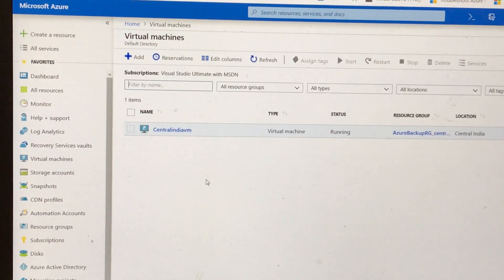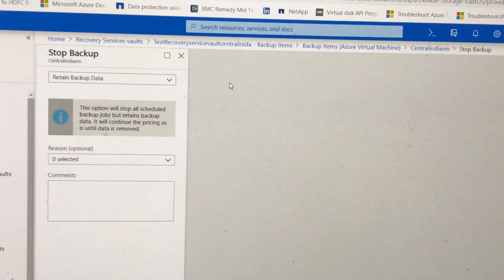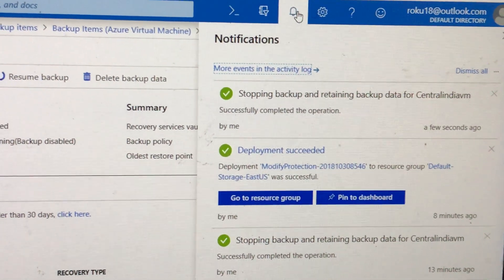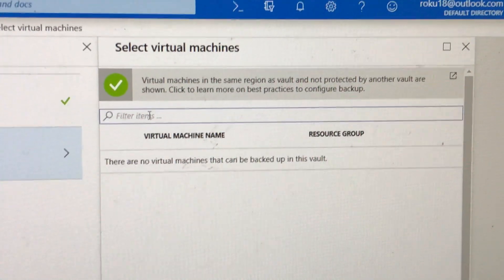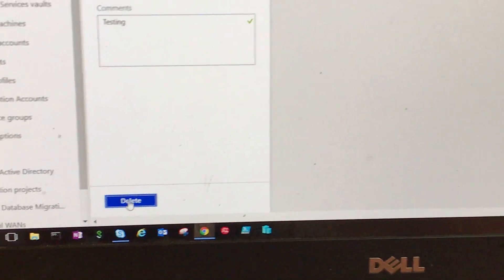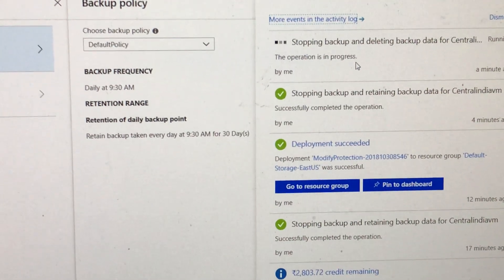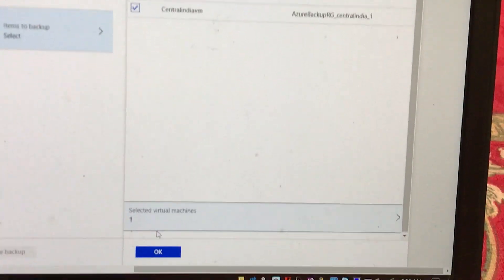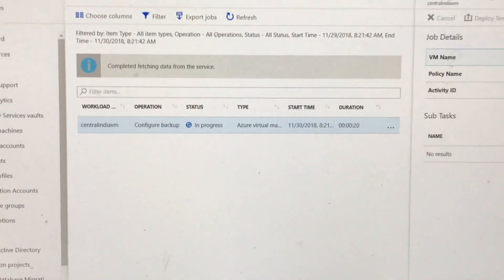Risk in Moving VM from one Recovery services vault to another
Azure IAAS VM Backup